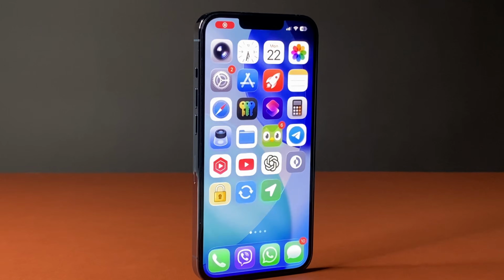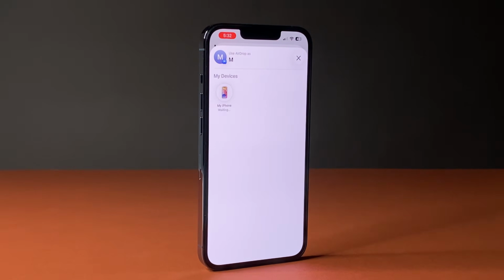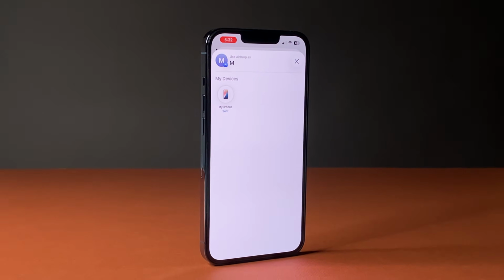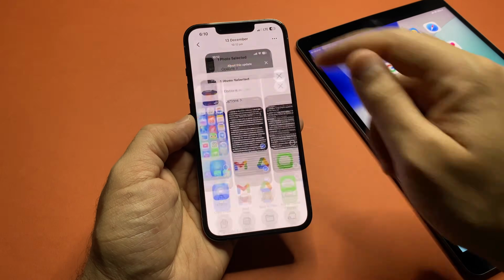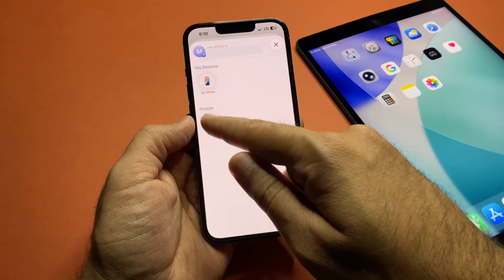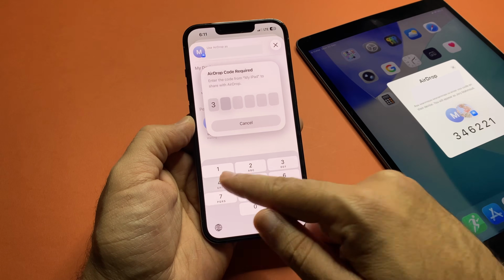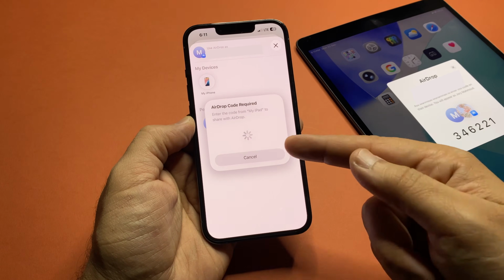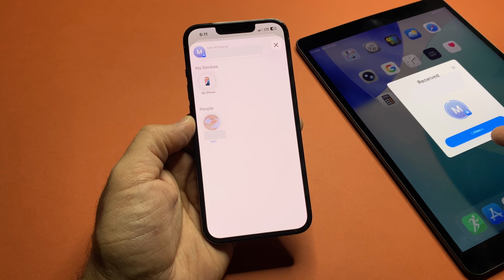iOS 26.2 Finally Fixed AirDrop’s Biggest Problem!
This New iOS 26.2 AirDrop Feature Makes Sharing Way Safer!
Apple Just Made AirDrop Much Safer in iOS 26.2!

Have you ever tried to AirDrop a photo or file and almost sent it to the wrong person?
With iOS 26.2, Apple finally fixed this problem.

In this video, I show you the new AirDrop security feature called AirDrop Codes, and how it works step by step. This update adds an extra layer of verification when sharing files with unknown contacts, making AirDrop safer and more private than ever.

🔐 WHAT’S NEW IN iOS 26.2 – AIRDROP CODES

With iOS 26.2, AirDrop now requires a verification code when you send files to someone who is not saved in your contacts.

Instead of sending the file immediately:
 • A code appears on the receiver’s device
 • The sender must enter that code
 • Only then does the transfer complete

This prevents accidental or unwanted AirDrop sharing.

📲 HOW AIRDROP CODES WORK (STEP BY STEP)

1️⃣ Open the Photos app (or any app with Share support)
2️⃣ Select a photo or file
3️⃣ Tap Share
4️⃣ Choose AirDrop
5️⃣ Tap a nearby device that is not in your contacts
6️⃣ A verification code appears on the receiver’s device
7️⃣ Enter the code on your iPhone
8️⃣ The file sends successfully

No extra settings required — it works automatically.

 • No more sending files to the wrong person
 • No more guessing which device is which
 • Extra protection in public places
 • Better privacy and security

AirDrop is now safer, smarter, and more reliable.

If you use AirDrop regularly, this is one of the best iOS 26.2 updates you should know about.

Make sure your iPhone or iPad is updated to iOS 26.2.